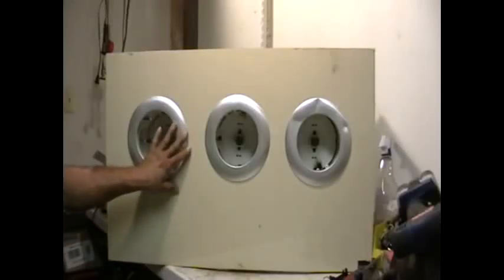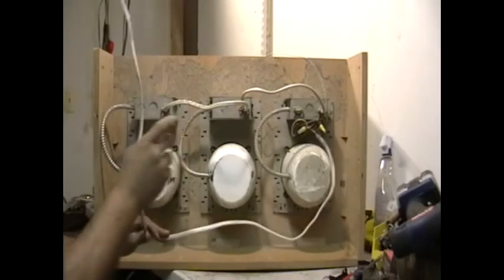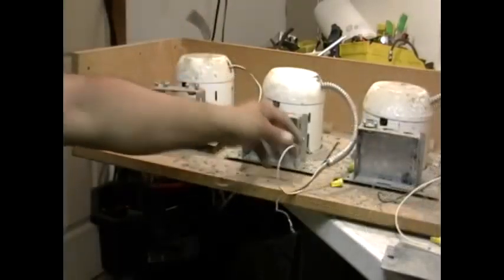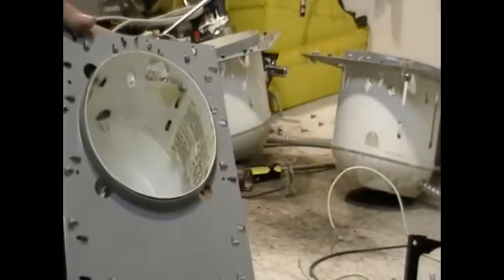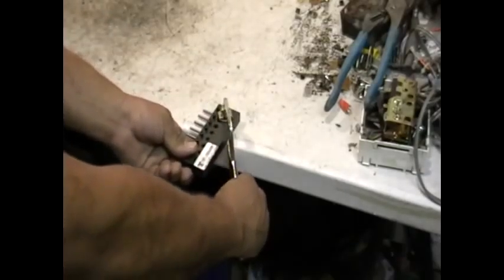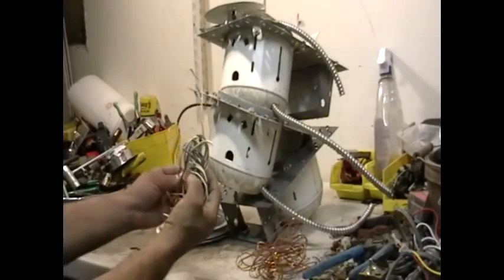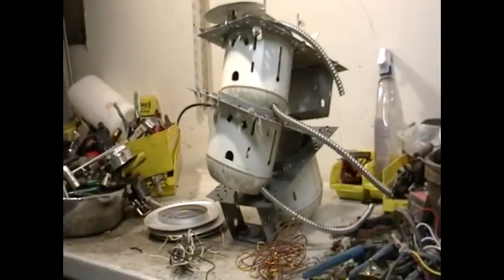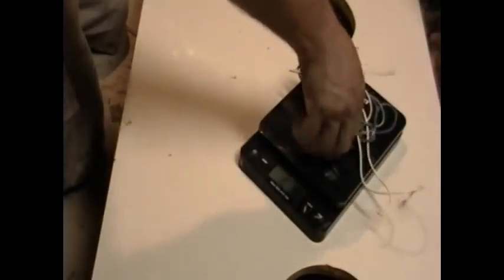Scrapping Recessed lights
What can we get scrapping recessed lighting?

Please coment in the box below...I wanna hear from you...